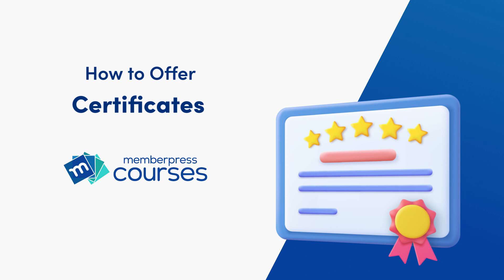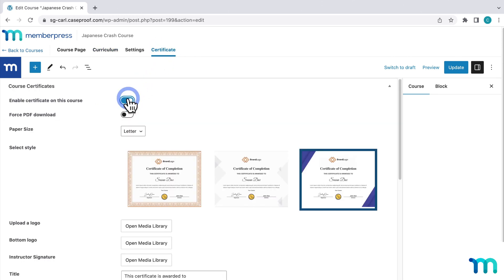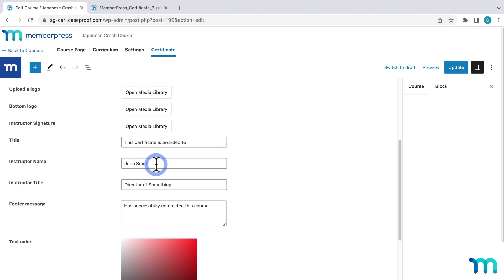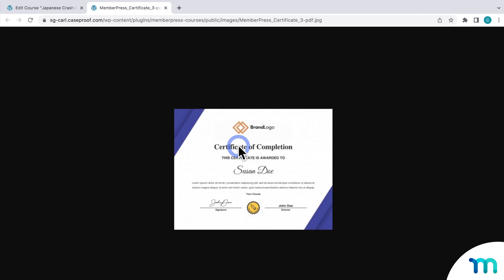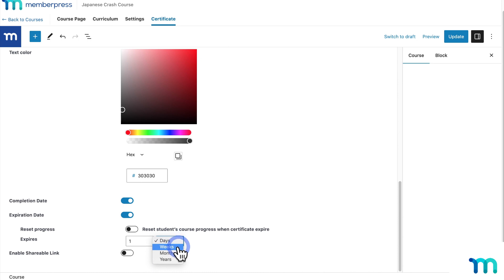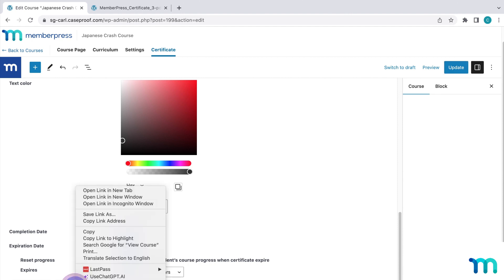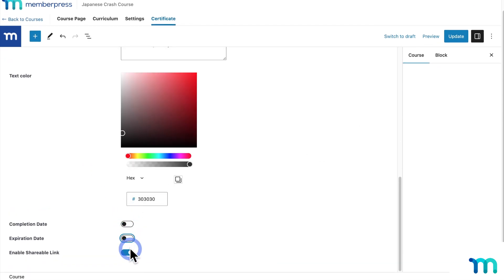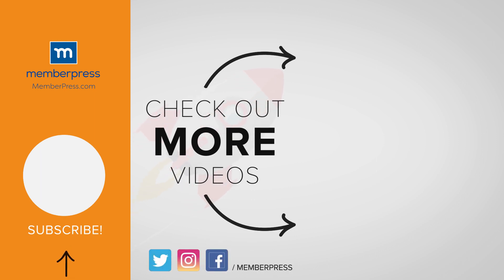How to Offer Certificates w/ MemberPress Courses (+ BOOST Course Sales!)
In this video, you'll see how to offer a certificate of completion on a MemberPress Course.

You can add certificates to any of your online courses and reward your dedicated students for their hard work.

Instantly add more value to your online courses, giving students more reasons to choose you over other online learning platforms.

Along with higher enrollment numbers, certifications also:

🌟 Boost brand awareness
🌟 Generate recurring revenue
🌟 Entice more students to take your course
🌟 Confirm your credibility!

Simply put, certificates sell courses.

► Timestamps ⏱️
00:00 Intro to Certificates
01:05 How to add a certificate
01:38 Force PDF download
02:03 Paper size and design template
02:42 Top and bottom logo
03:45 Signature
03:56 Certificate title
04:08 Instructor name and title
04:22 Footer message
04:40 Text color
04:55 Completion date
05:07 Expiration date
05:59 Shareable link
06:34 Student view 1
07:30 Disabling Force PDF download
07:58 Student view 2
08:38 Disabling a certificate
08:48 Conclusion

How to Create a Certification Program with WordPress (Or Just Offer Certificates to Your Students!)

► MemberPress Support Docs
How to Add a Certificate in MemberPress Courses